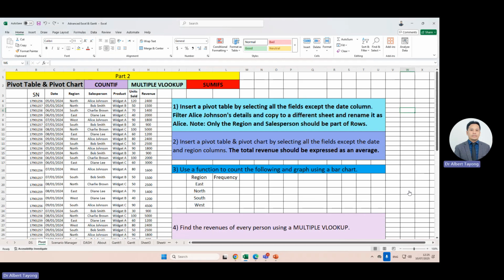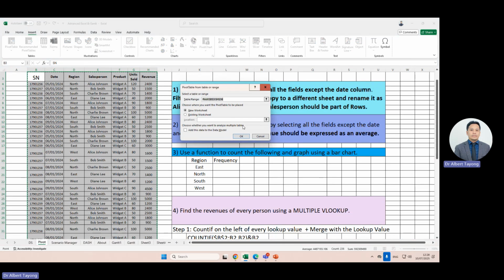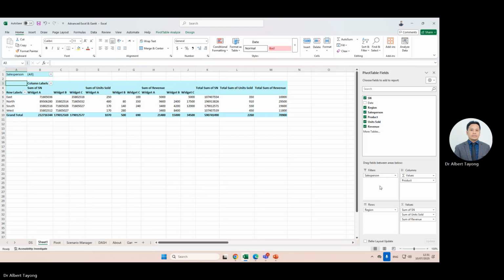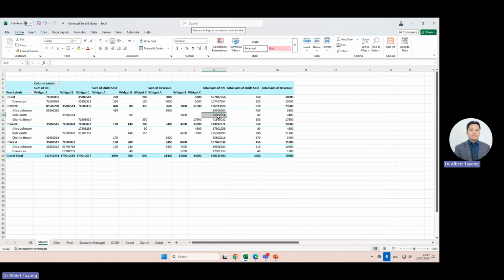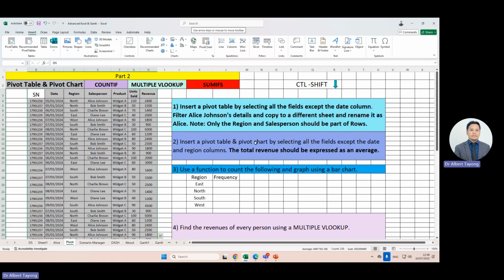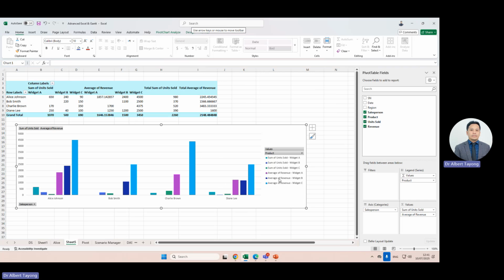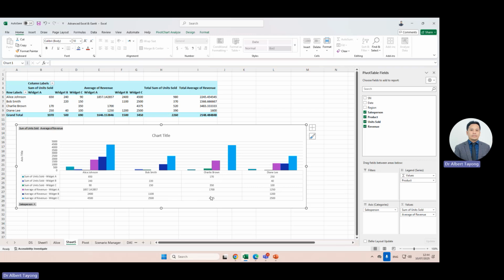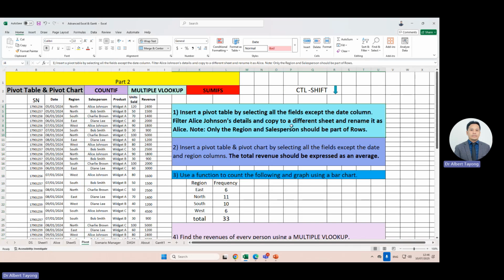Pivot table & Chart + Countif + Conditional Formatting